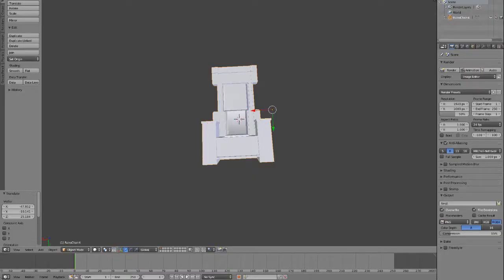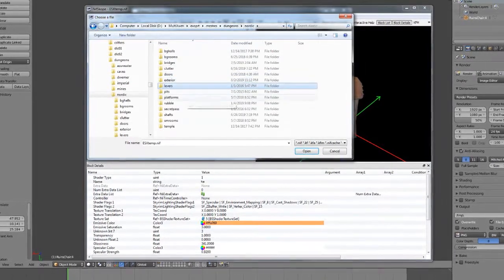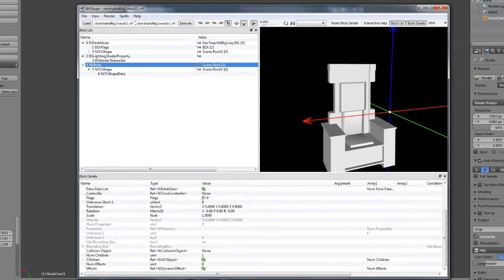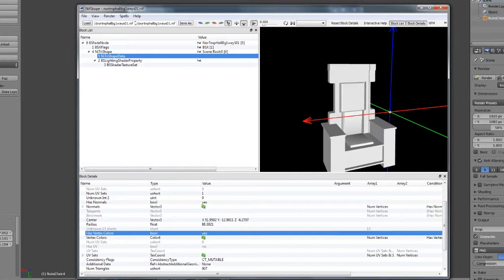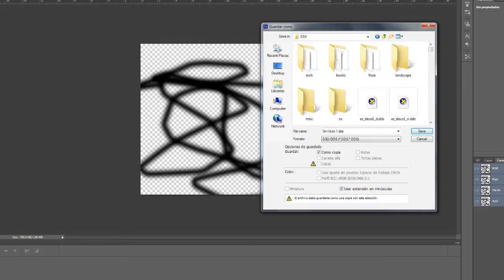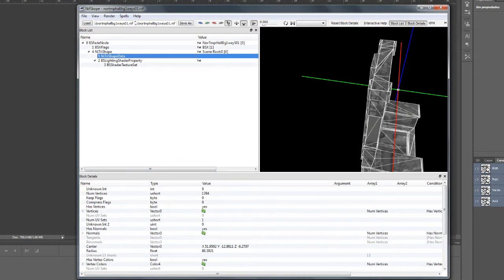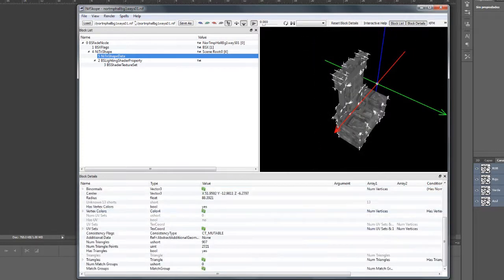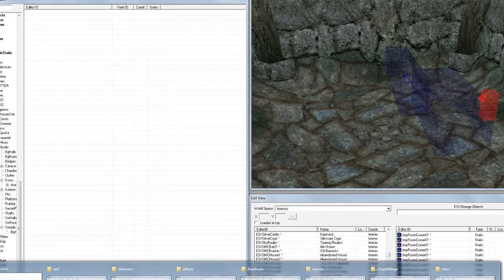Skyrim Creation Kit Tutorial - Importing & Adding Custom Mesh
Prerequisites:
-A game-ready model (.3DS or .OBJ format) to import
-Basic knowledge of Creation Kit

NifSkope (I use 1.1 rc4)